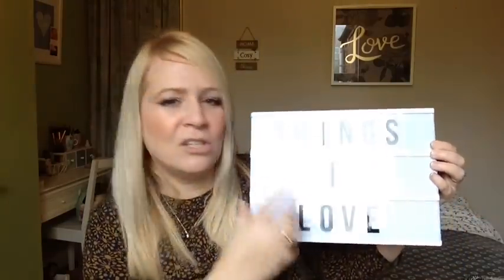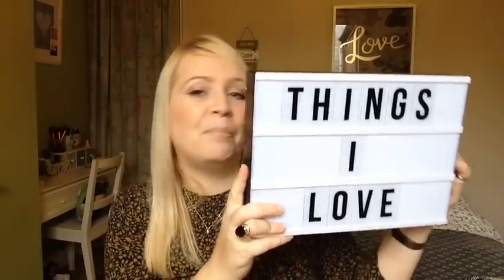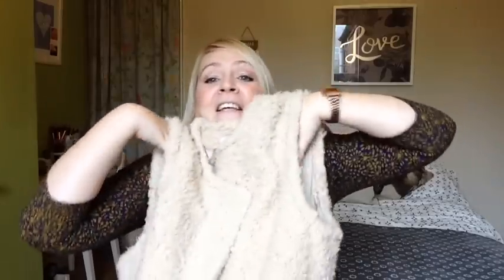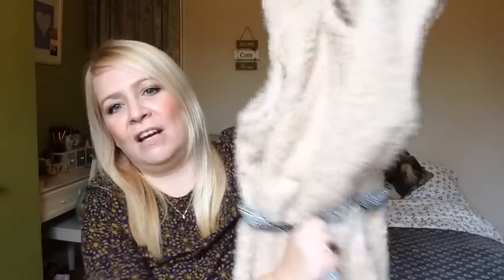OCTOBER FAVOURITES!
Take a little look at what I have been LOVING this October! Is it Christmas yet?

VOTE HERE! For me to win Best Vlogger in the Mumsnet awards!

To find me elsewhere check out the below, pop over and say hello!: